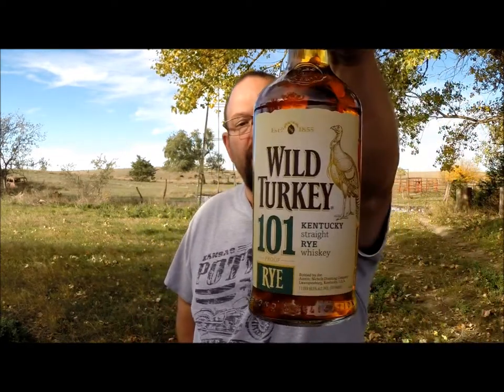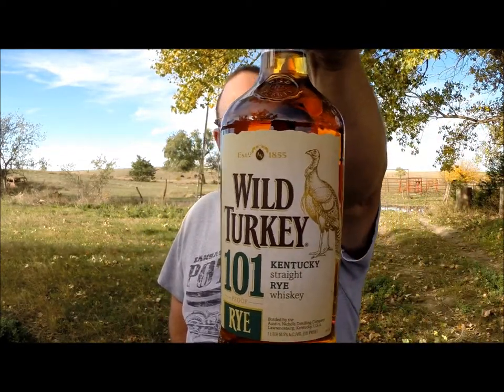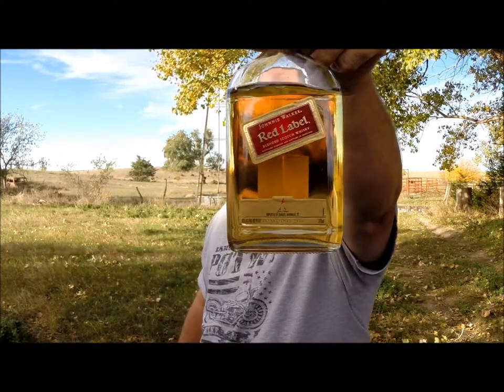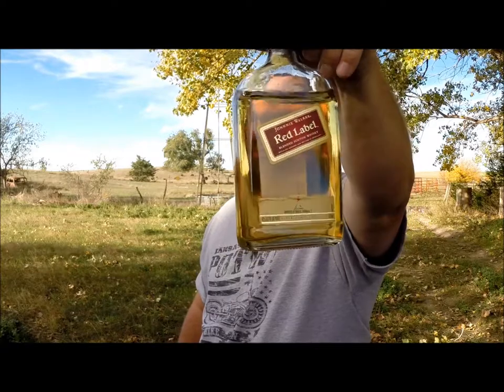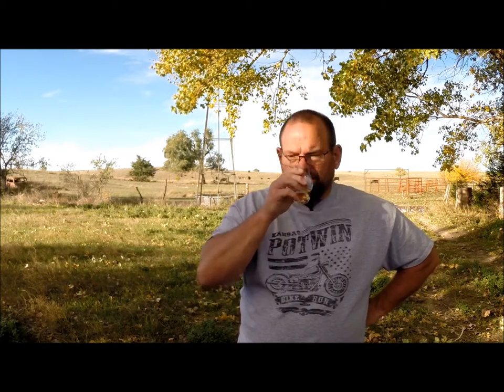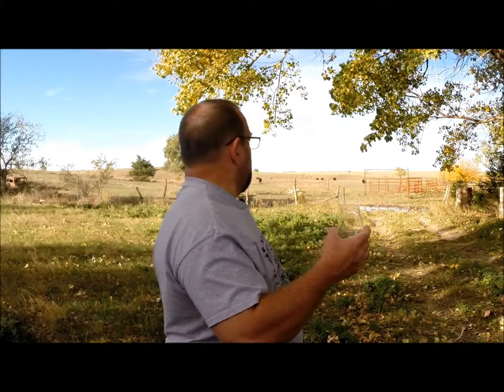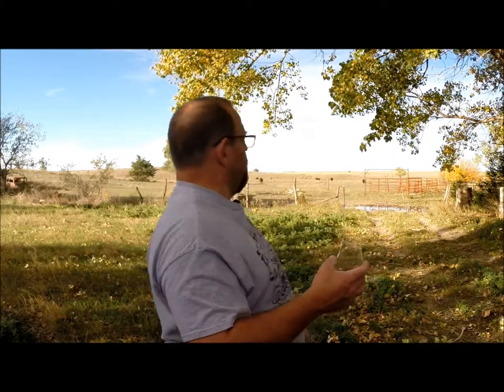Whisk'e'y Review 56, Johnnie Walker Red Label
This is an independent review of Johnnie Walker Red Ladel blended scotch whisky.  Take it for what it is!
This review is intended for those who are of legal age to consume alcoholic beverages in the country where it is viewed.